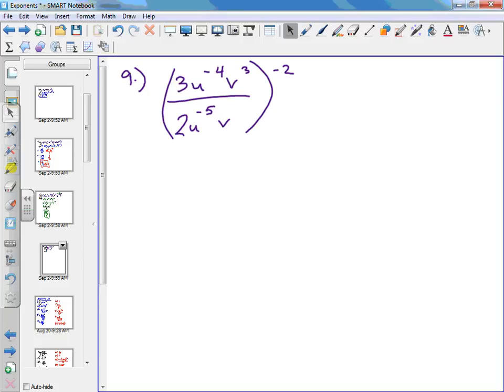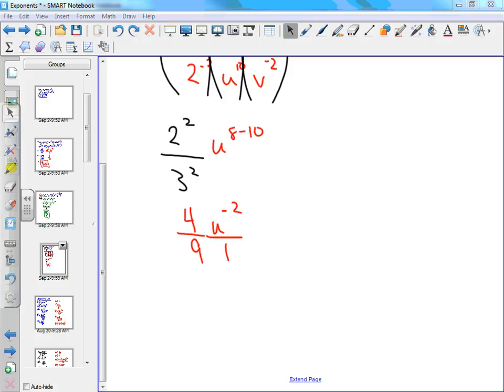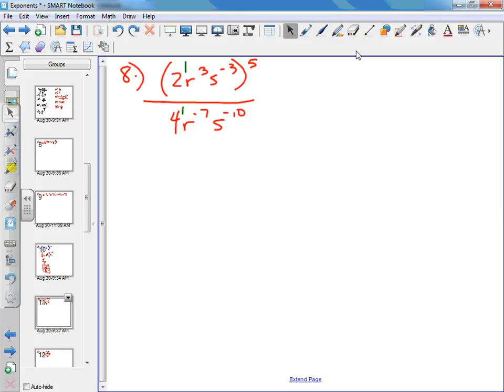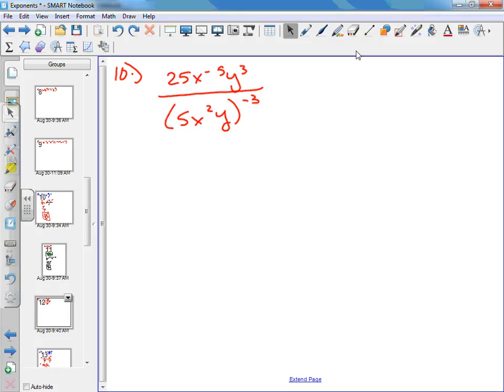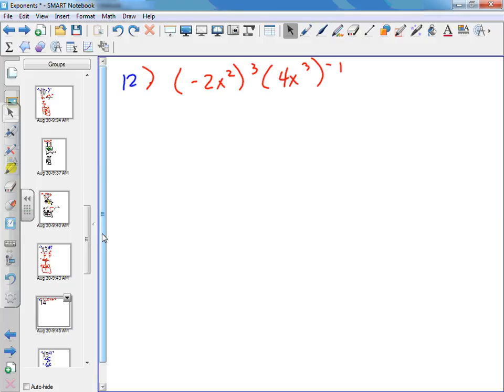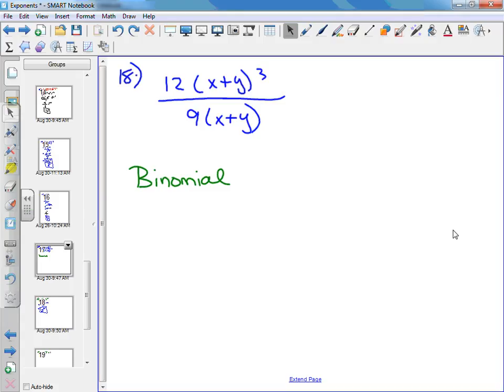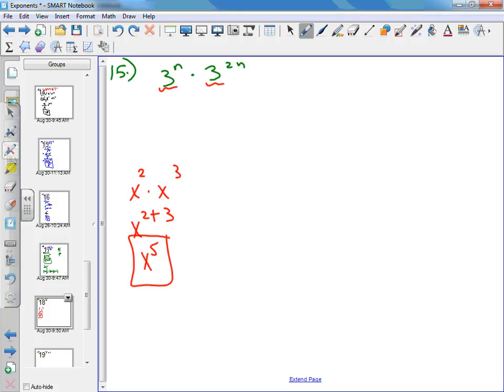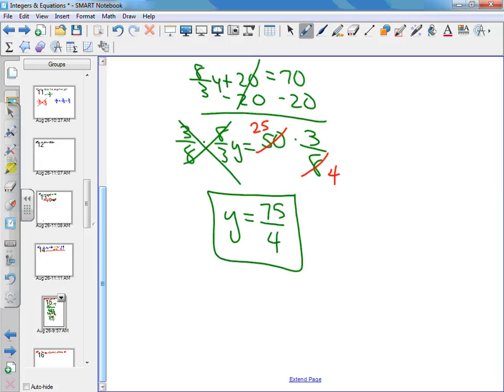Exponents WS Questions